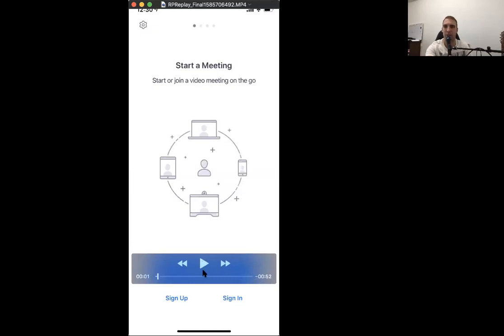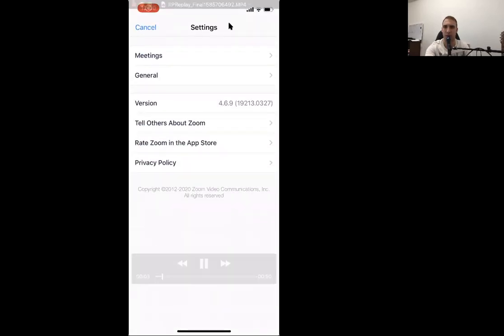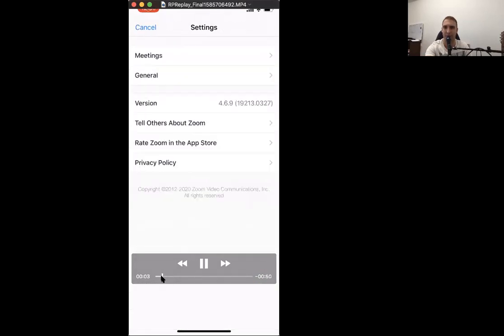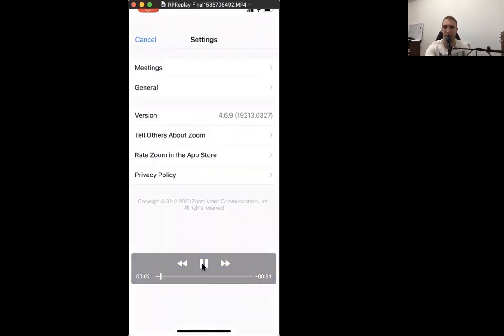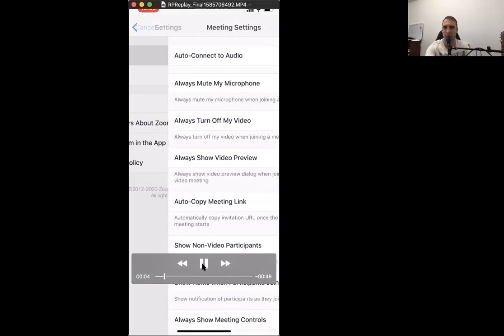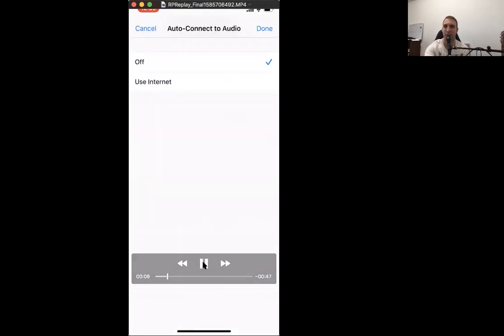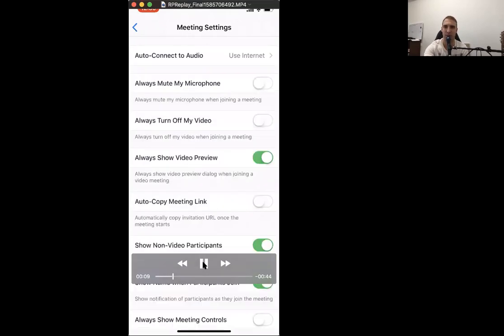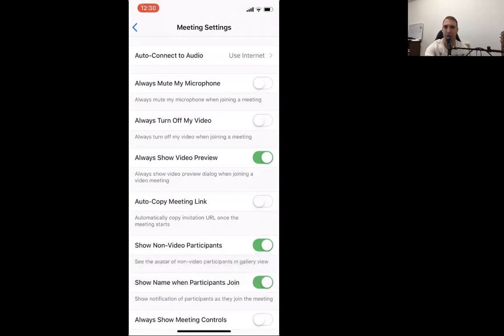Zoom Audio on iPhone/iPad or smart device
Change Audio settings to Auto Connect Internet Audio